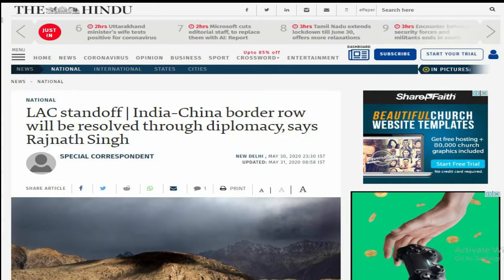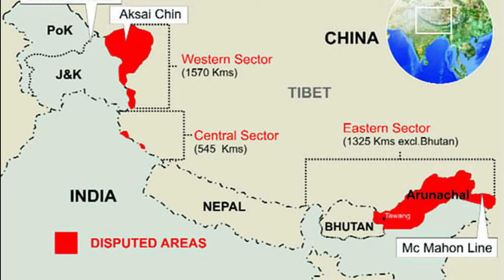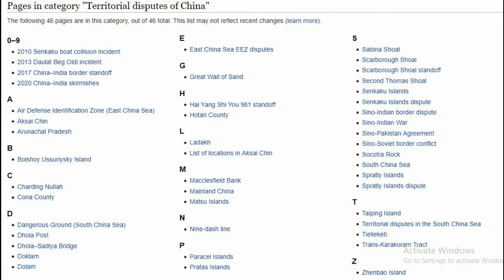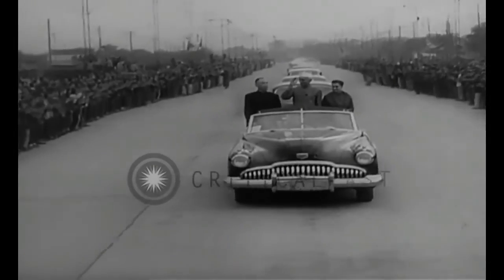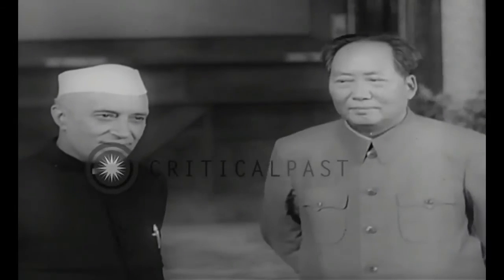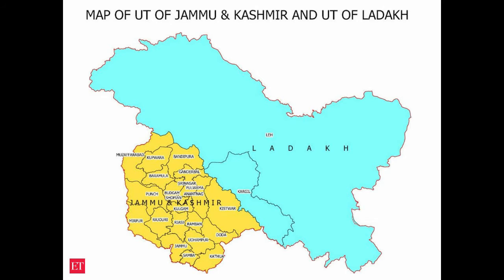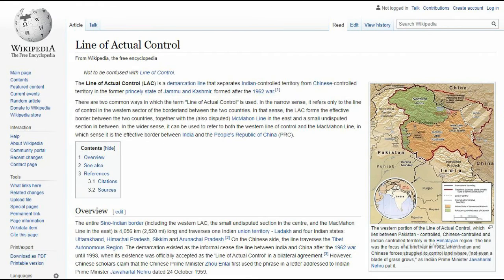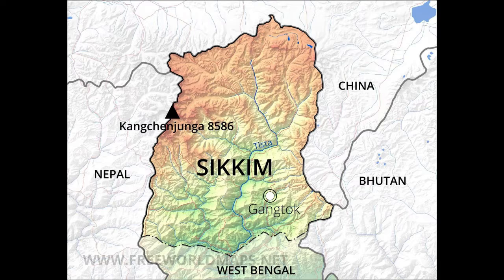Border Dispute between INDIA and CHINA | Explained | By team TIS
Links to our previous infographics!